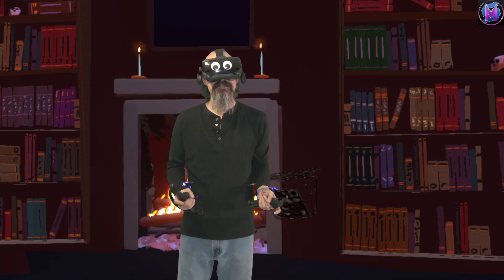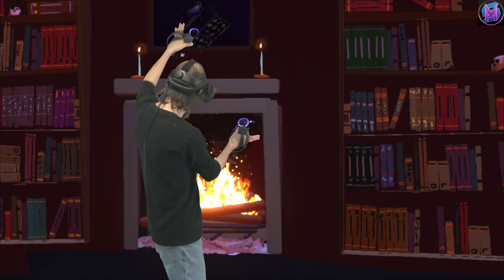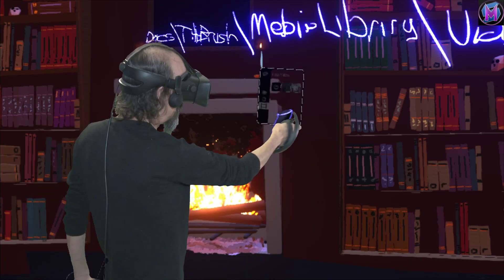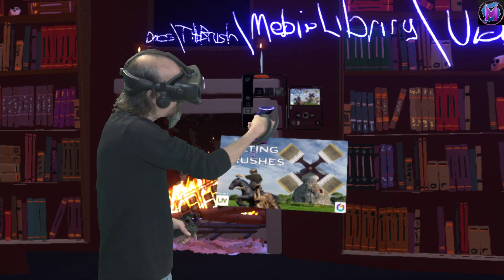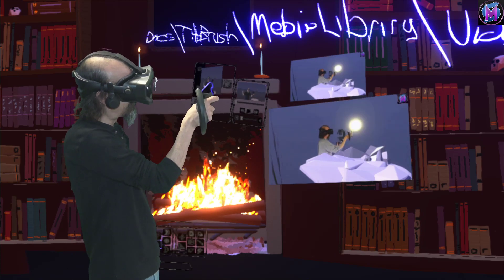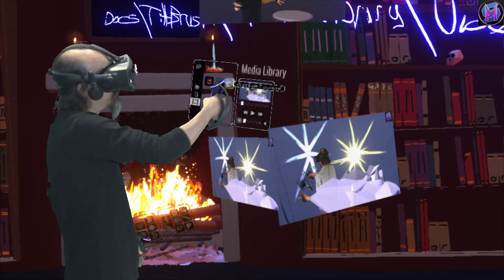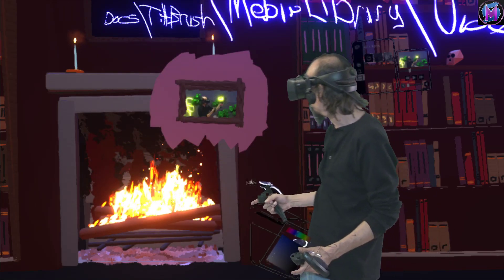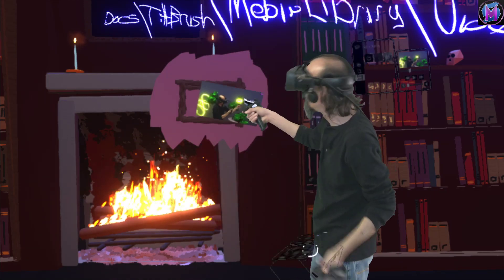Teaching Tilt Brush: Importing Videos into a Sketch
Tilt Brush Tutorials! We look at how to import a video into your sketch. You can use them for reference, or make them part of the scene. Think of this like an online art class. This is a free series of tutorials for Tilt Brush, Google's virtual reality art program, and Open Brush from Icosa.